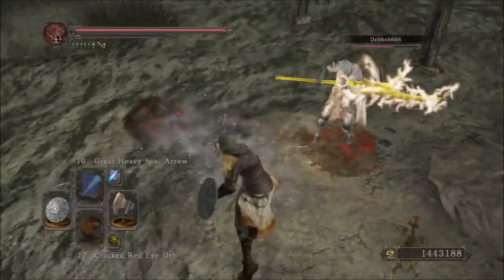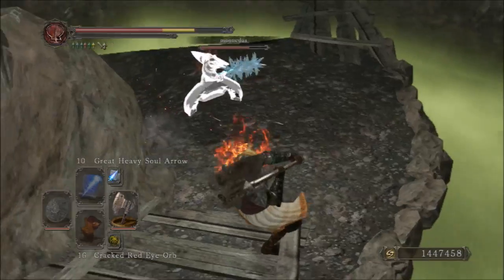Dark Souls 2 Weapon Showcase: The Greataxe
If you enjoyed the intro music then be sure to check out more here!

It's come to my attention that over 2/3 of my viewers use adblock. This is my only source of income, and I'd greatly appreciate it if you dealt with the ads, which you can always skip over when viewing my videos.